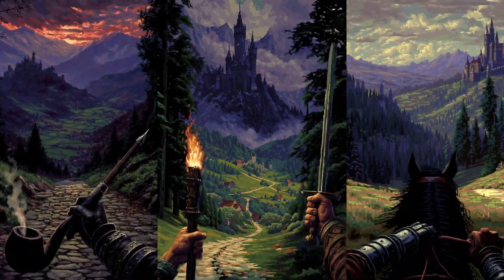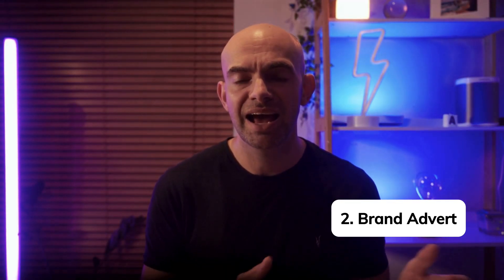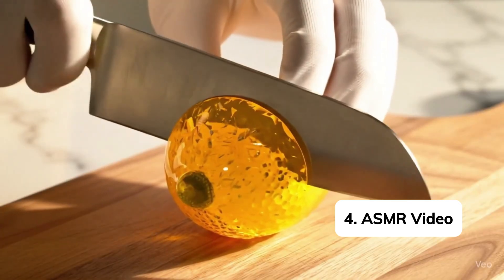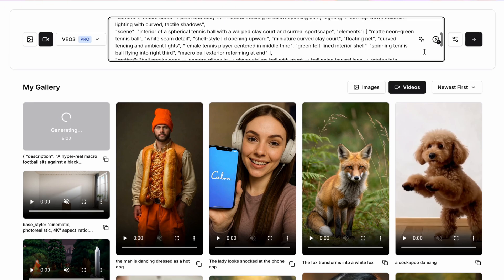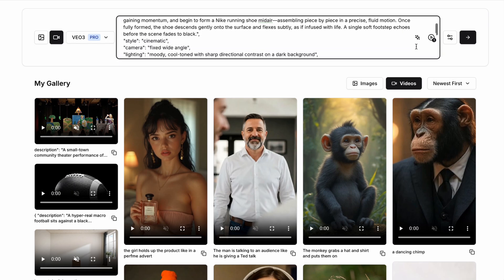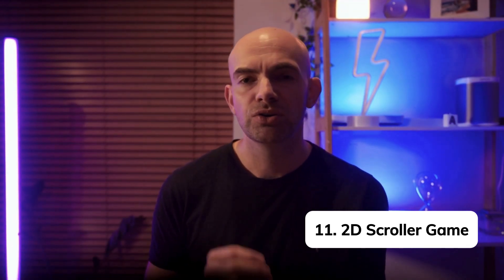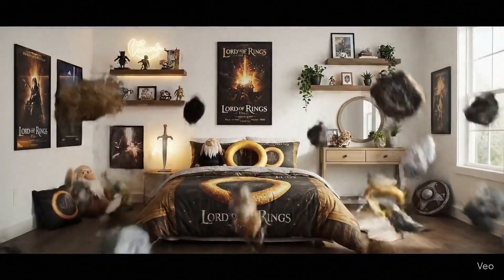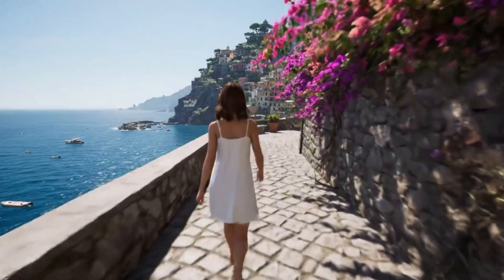Advanced Veo 3 Prompt Tutorial (16 Veo 3 AI Video Prompts For Viral Socials)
In this video I walkthrough 16 viral Google Veo 3 prompts that have gone viral on socials and can be used as $100k+ ads for the cost of a few dollars.

I break down JSON prompting for Veo 3 and how you can use this format to easily replicate and adjust any AI video idea.

// CHAPTERS
0:00 - Intro
0:41 - Viral Prompt 1
2:56 - Viral Prompt 2
4:09 - Viral Prompt 3
5:22 - Viral Prompt 4
6:37 - Viral Prompt 5
7:37 - Viral Prompt 6
8:56 - Viral Prompt 7
10:37 - Viral Prompt 8
11:34 - Viral Prompt 9
12:57 - Viral Prompt 10
13:49 - Viral Prompt 11
14:32 - Viral Prompt 12
15:23 - Viral Prompt 13
16:27 - Viral Prompt 14
17:28 - Viral Prompt 15
18:37 - Viral Prompt 16

How to create viral veo 3 videos (Advanced Veo 3 Prompt Tutorial)
How I Make $100k Ads with These VEO3 Prompts (Advanced VEO3 Prompt Tutorial)
Advanced VEO3 Prompt Tutorial (16 VEO3 AI Video Prompts For Viral Socials)
How I use Google Veo3 to create viral videos
How to make ~$100,000 Advertisements with these VEO3 Prompts
Google's new AI Video Tool VEO3 Is WILD.
Master VEO 3 JSON Prompts – VEO 3 Prompt Guide